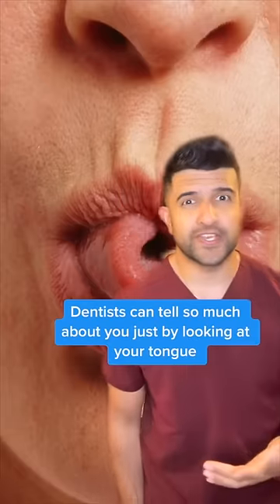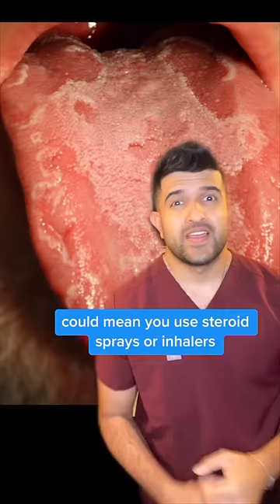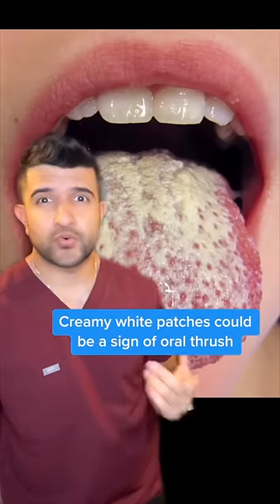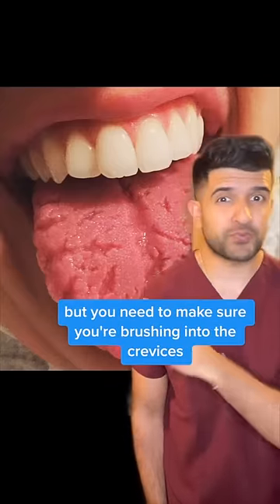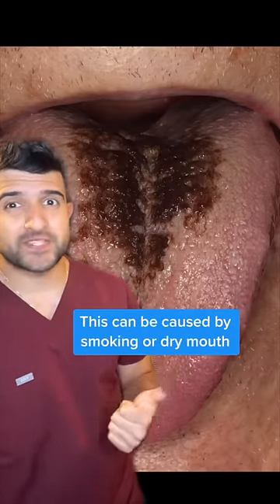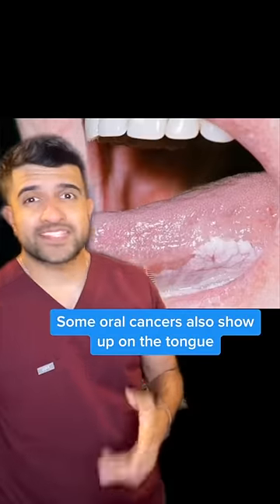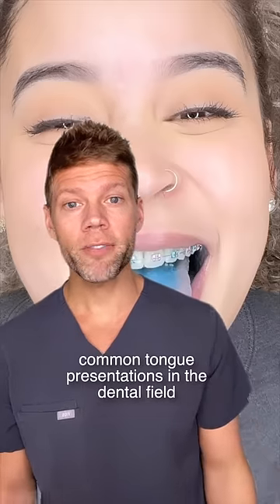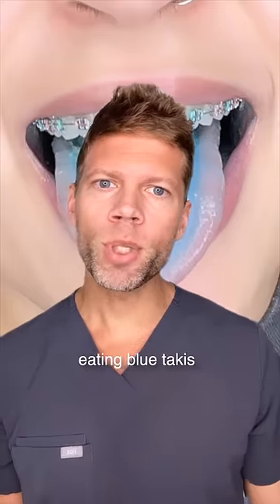Does Your Tongue Look Weird? 👅 Dentist Explains What Could Be Wrong…